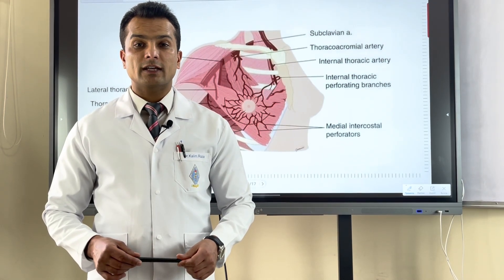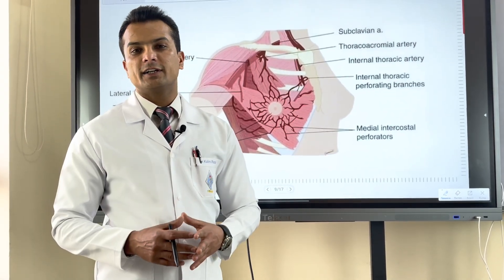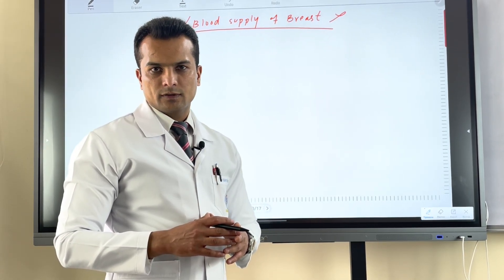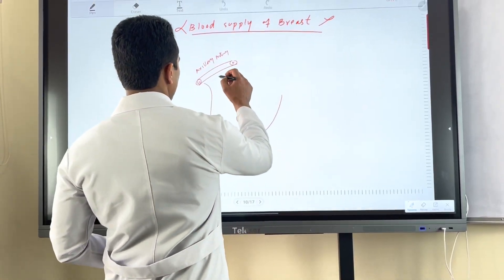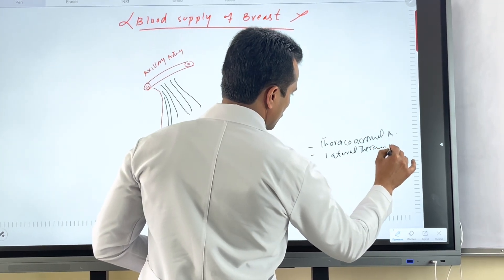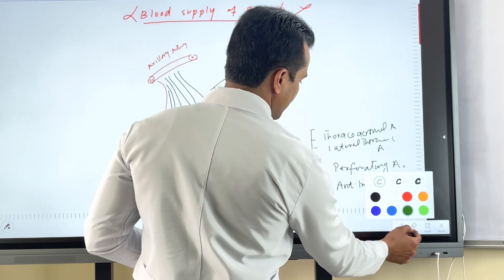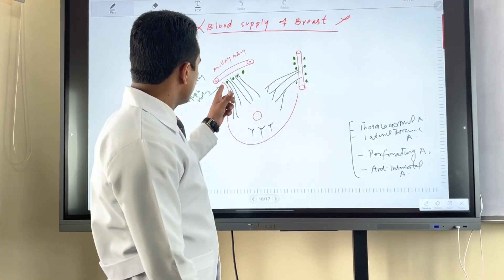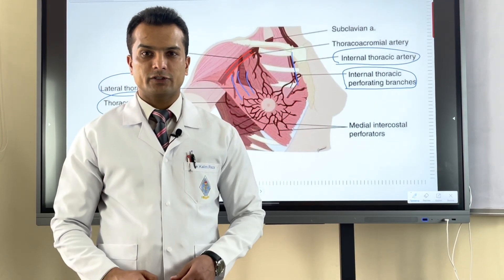Blood supply of breast? Lymphatic drainage of breast tissue?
◾️Dear friends 👨🏻‍⚕️ 👩‍⚕️

✔️Today in this video lecture we’re going to discuss the blood supply and lymphatic drainage of the breast.

📈Cancer of breast tissue is the most common cancer so anything relating to this region of body ( blood 🩸 supply , lymphatic drainage & nerve supply) is very important for your exams.

♻️Let’s learn together & spread the awareness in our society in order to reduce the risks of this common life taking non communicable disease.

✔️ChinarMedicos web application is coming soon inshallah where you’ll get all medical subjects video lectures,notes , and all high yield exam oriented questions for preparation of your future licensing and post graduation residency exams.

🍁Chinar Medicos🍁